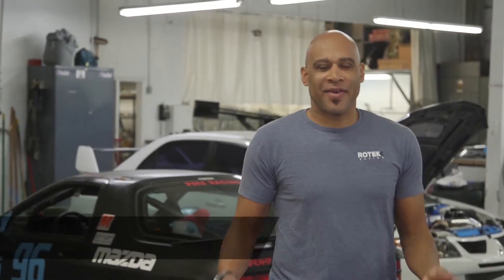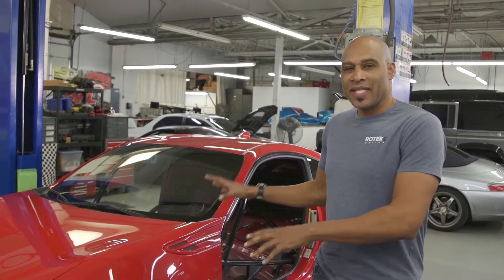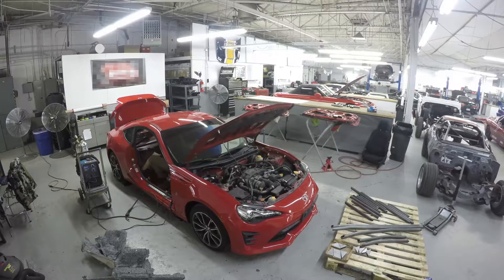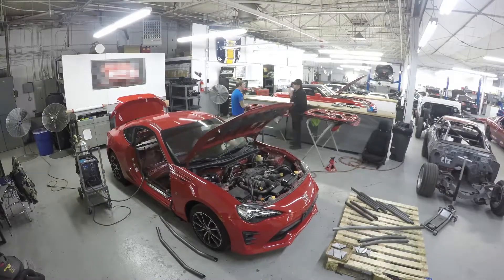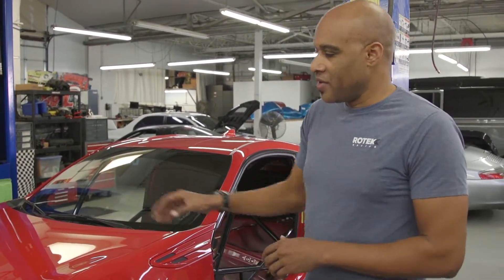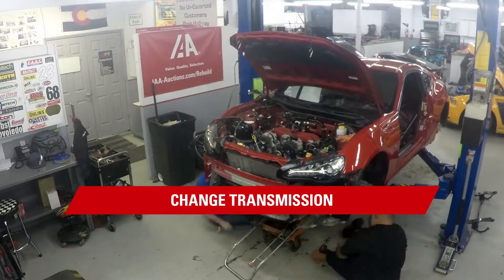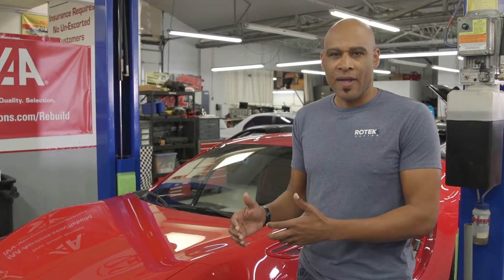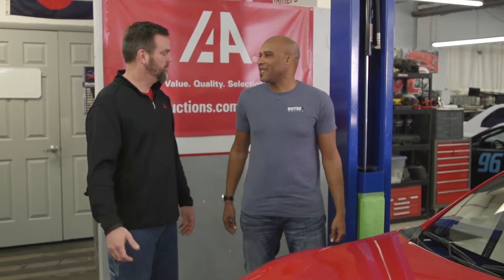Episode 3 - Flood to Track | Transformation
Watch Robb's team take this car from head-turning, branded title, daily-driver to a race car, ready to compete at the WRL endurance race being held at MSR Houston.